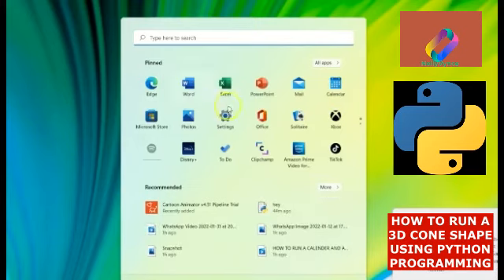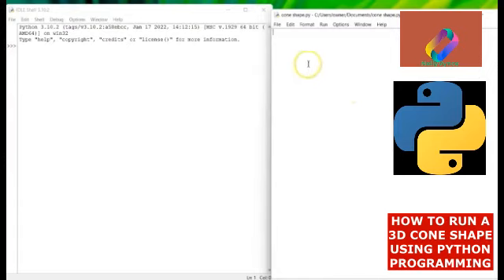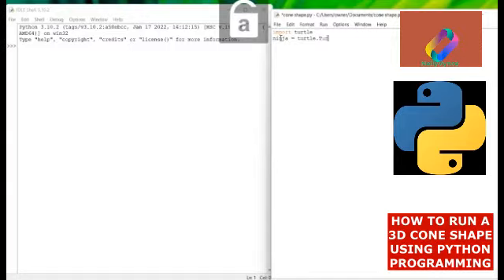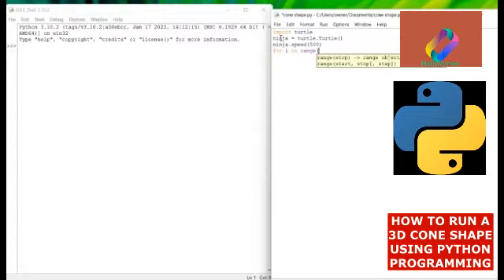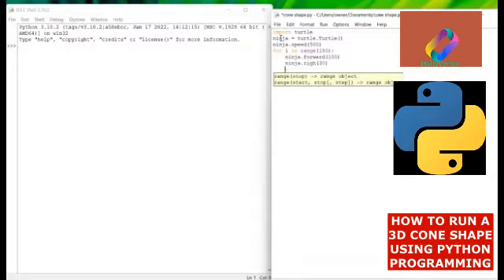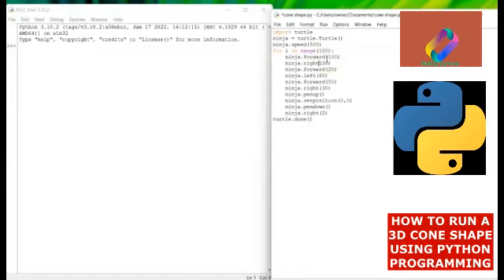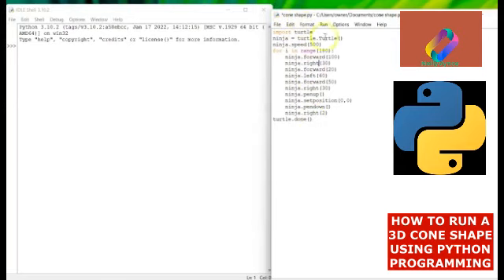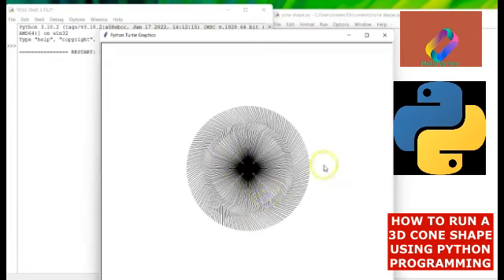HOW TO RUN A 3D CONE SHAPE USING PYTHON PROGRAMMING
In this video you would learn the codes to run a 3D Cone Shap Using Python Programming
Numatic International (Amazon), (Amazon)
Numatic George (Amazon)
Numatic Charles (Amazon)
Numatic XL (Amazon)
Numatic Hetty (Amazon)
Miele C2 (Amazon)
Henry (Amazon)
Numatic International (Amazon)
Numatic George (Amazon)
Numatic Charles (Amazon)
Numatic XL (Amazon)
Numatic Hetty (Amazon)
Mielle C2 (Amazon)
Lego Classic (Amazon)
Henry Turbo (Amazon)